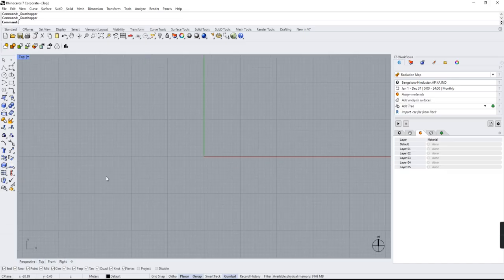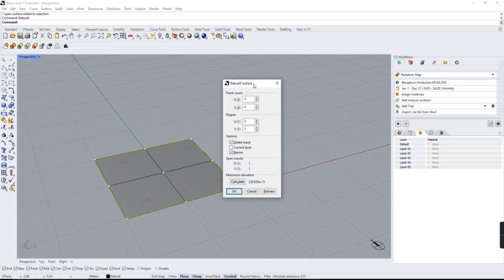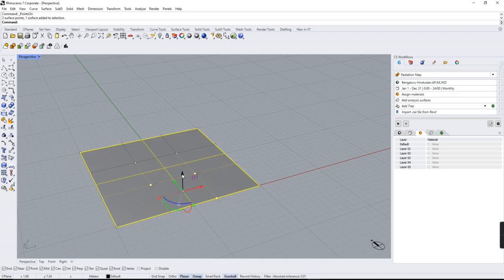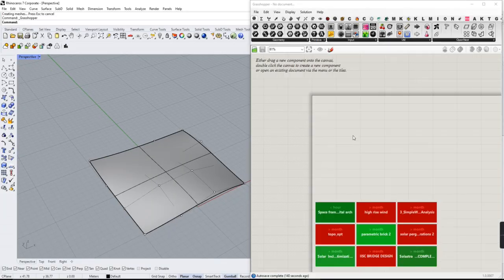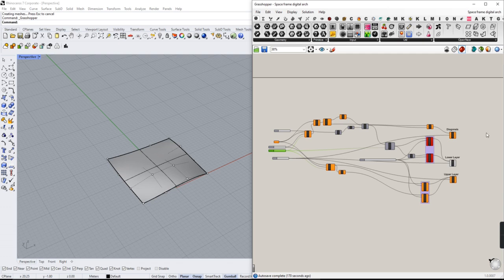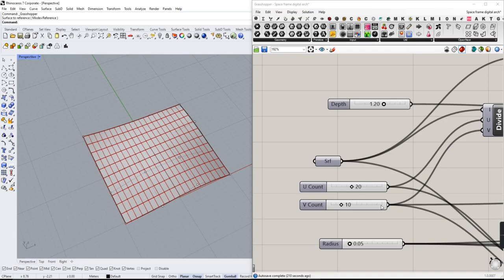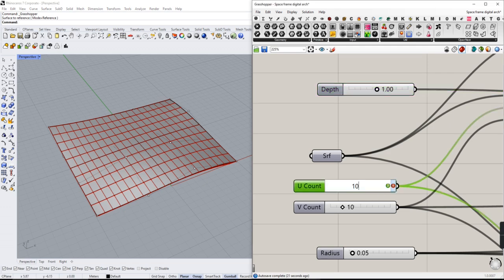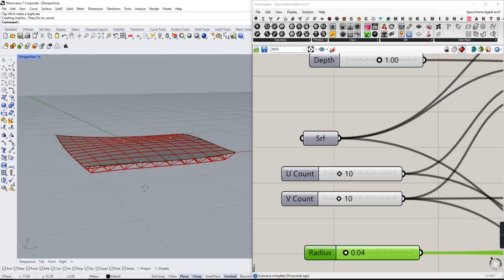SPACE FRAME 01